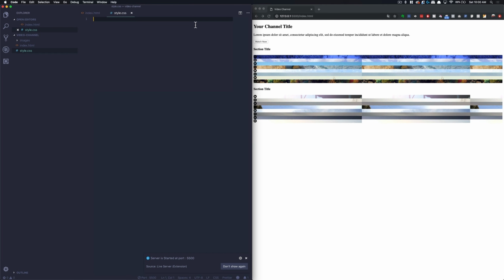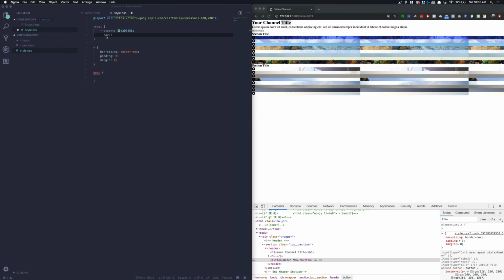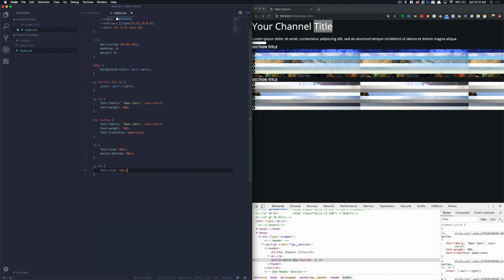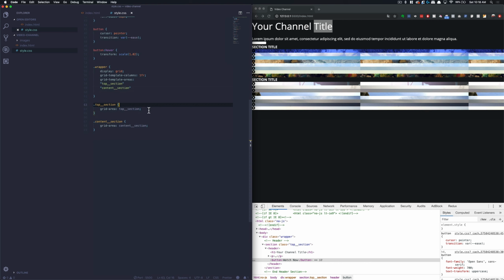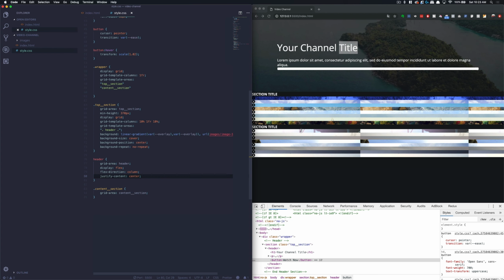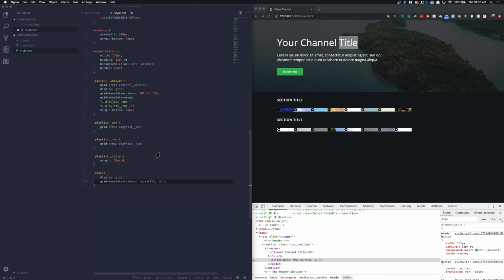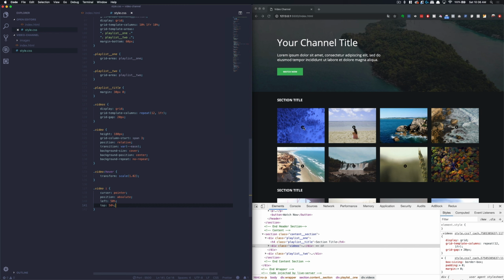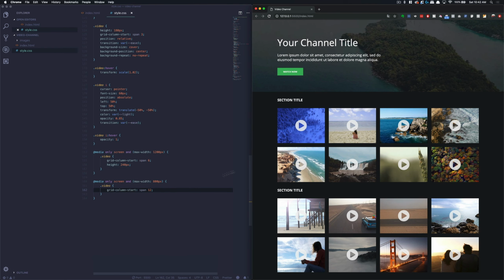CSS Tutorial: How to Style HTML with CSS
With the HTML done it’s now time to style the website with CSS! Once you’re done you’ll move on to part 4 where you’ll use a JavaScript plugin to create a video player lightbox and gallery.

💥 DEMO SITE 💥

📂 COURSE FILES 📂

📚 LESSON LIST 📚

Course Playlist: From Prototype to Website with Figma, HTML, CSS, and JavaScript

Lesson 1: Figma Web Design Tutorial: Step-by-Step Video Channel Web Design

Lesson 2: HTML Tutorial: From Web Design Prototype to HTML

Lesson 3: CSS Tutorial: How to Style HTML with CSS

Lesson 4: jQuery Tutorial: YouTube Video Gallery and Responsive Lightbox Plugin

🔗 MENTIONED RESOURCES 🔗

🌟 TOP RECOMMENDED COURSES 🌟

CSS

(Paid) Build Responsive Real World Websites with HTML5 and CSS3

JAVASCRIPT

(Paid) The Complete JavaScript Course 2019: Build Real Projects!

REACT

(Paid) The Complete React Web Developer Course (with Redux)

👋 FOLLOW US 👋